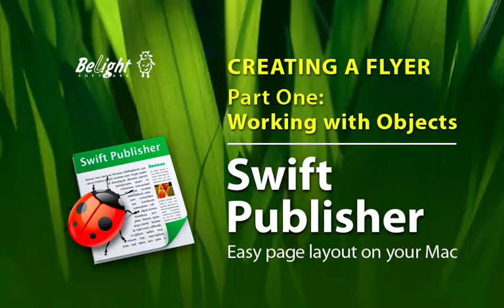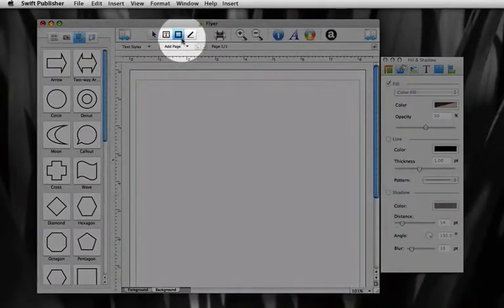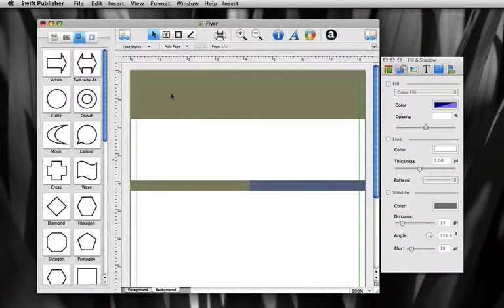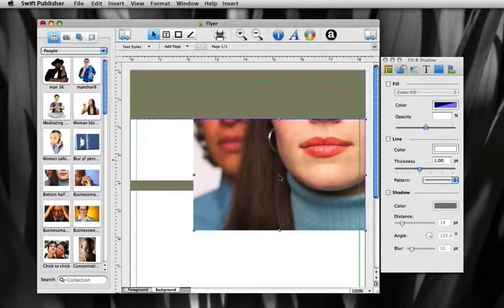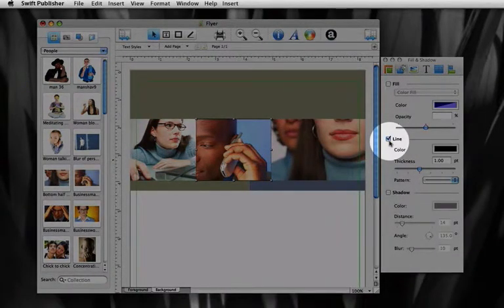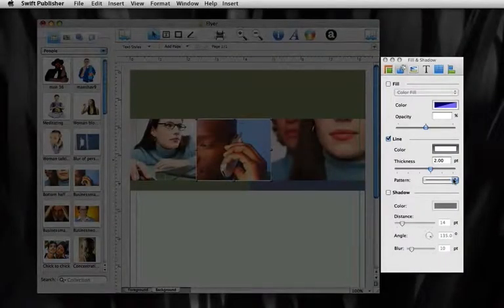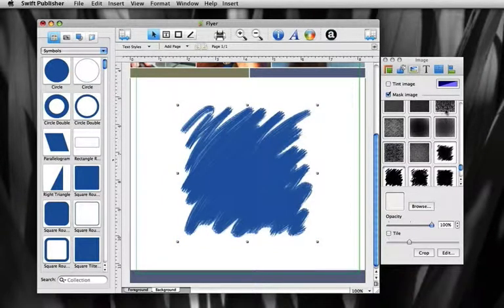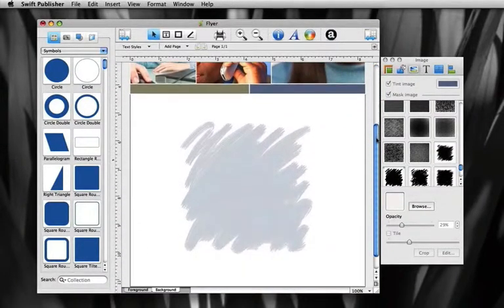Swift Publisher - Working with Objects (Design)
Desktop publishing software for your Mac!